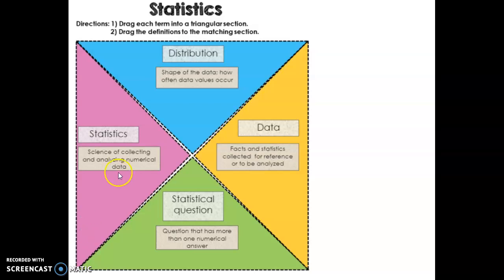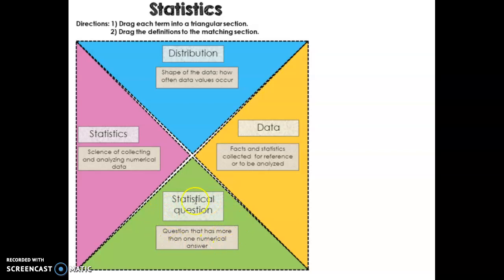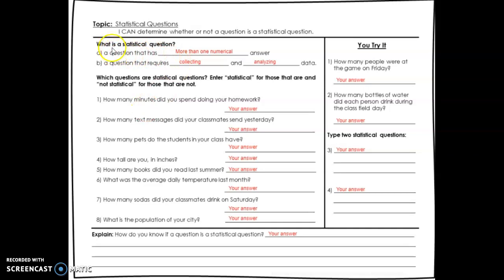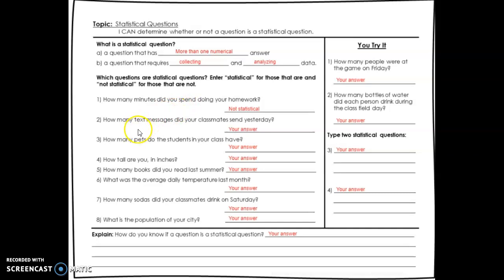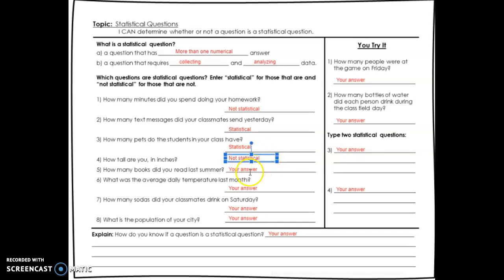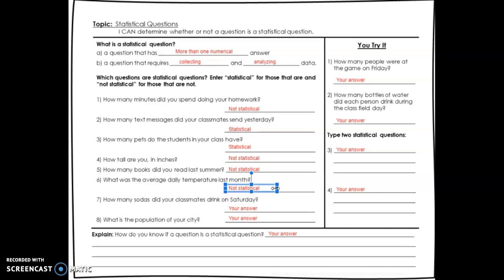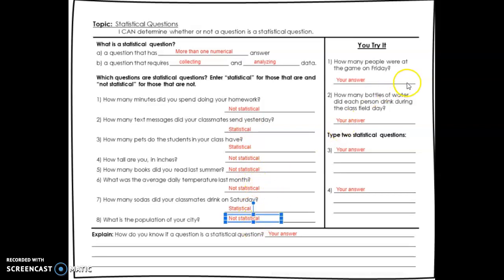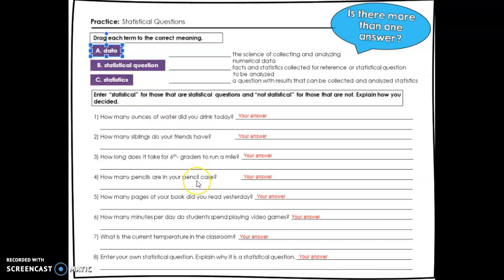G6 Stats - Lesson 1